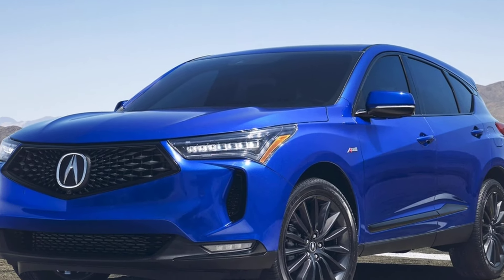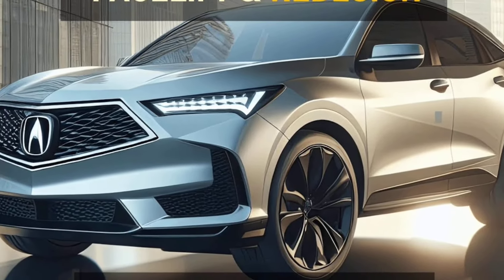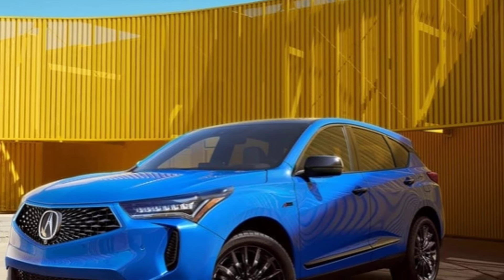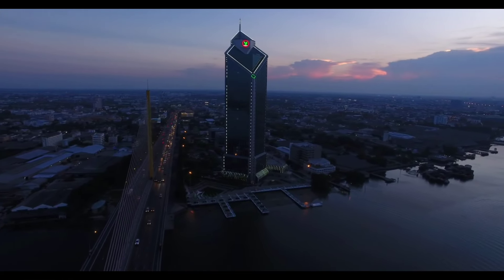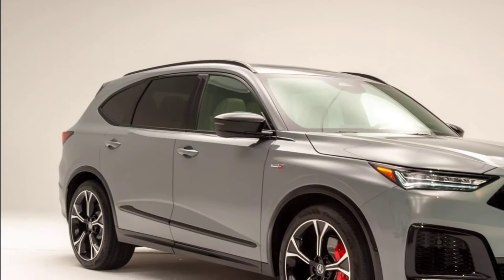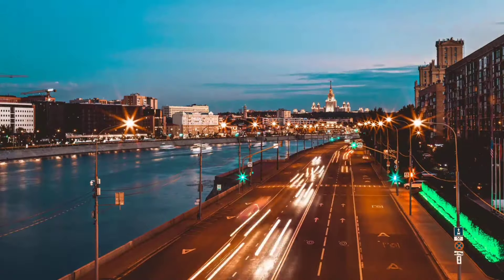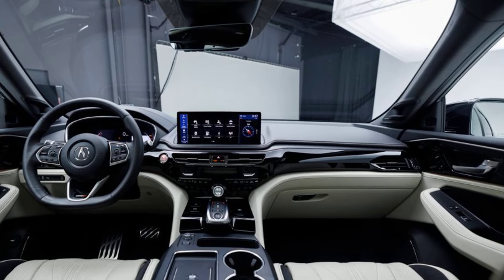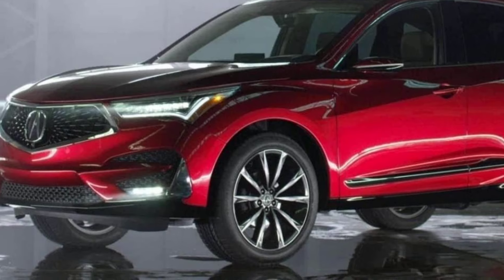All New 2025 Acura RDX Unveiled - The Best Compact Luxury Sport SUV !!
Image - Google